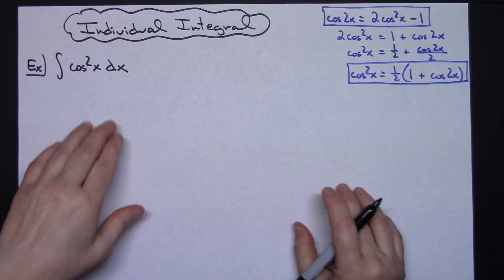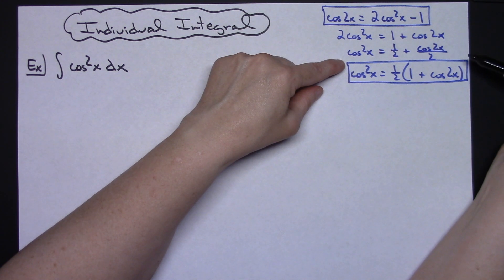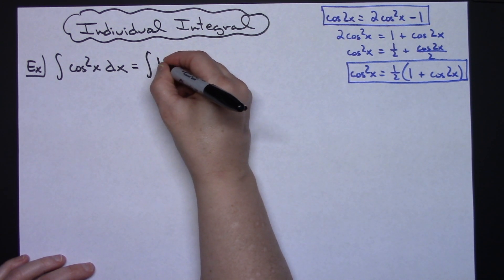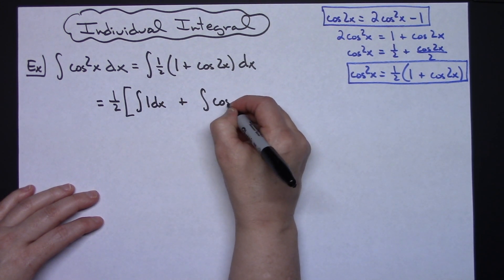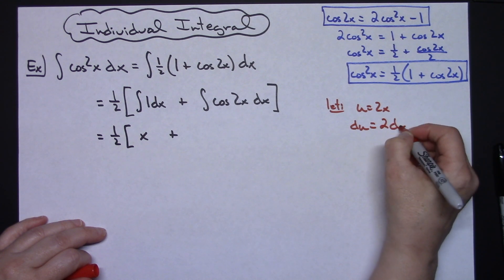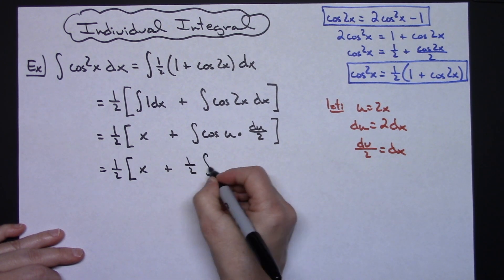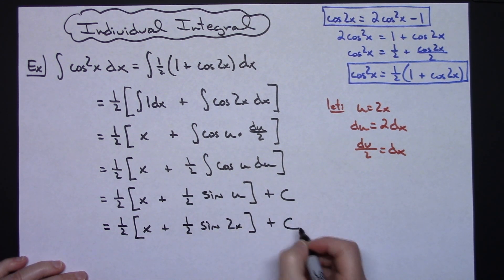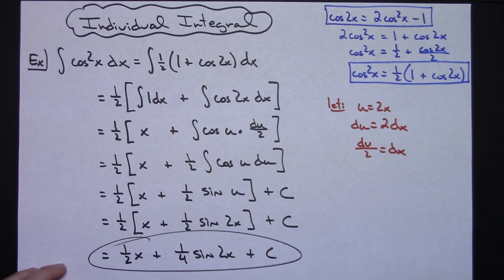Integral of cos^2 x ❖ Calculus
This video works through the integral of cos^2x.  This type of integral would typically be found in a Calculus 1 class.